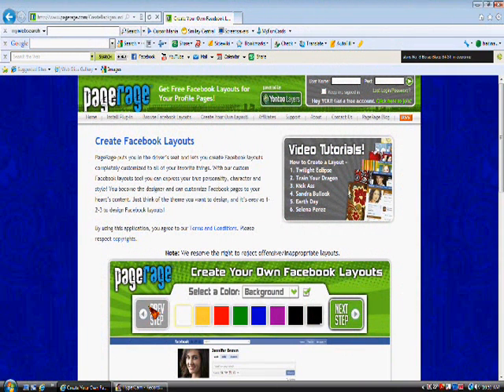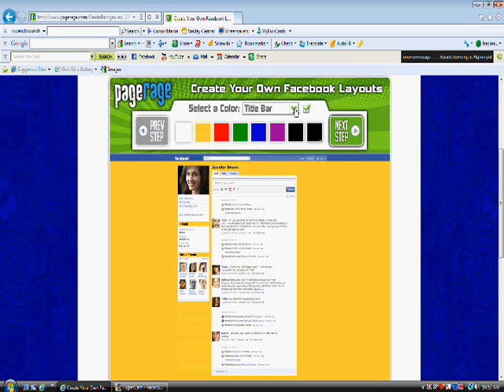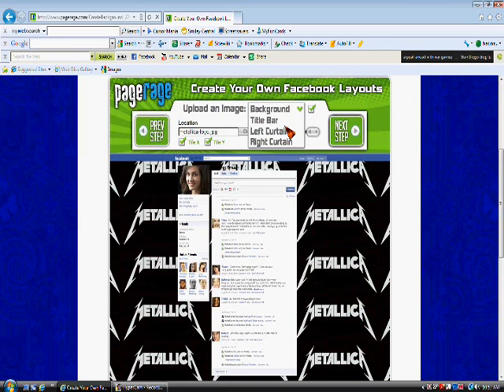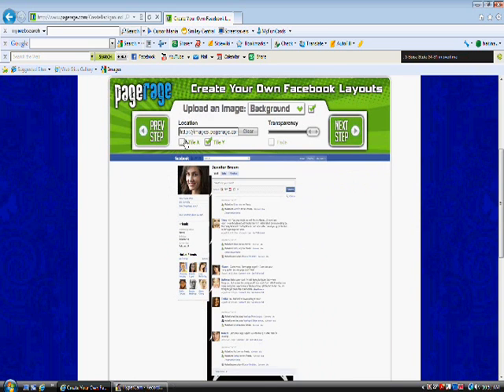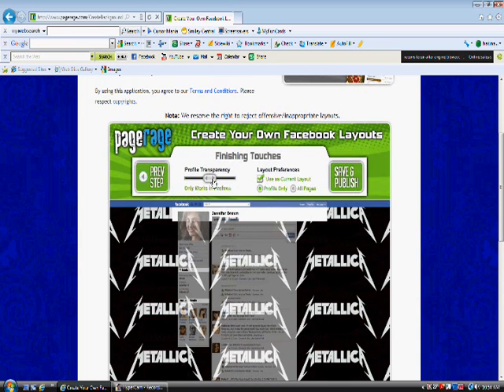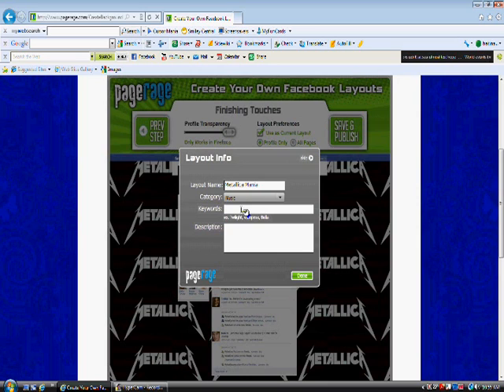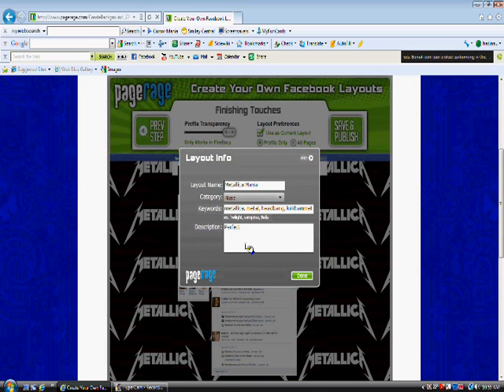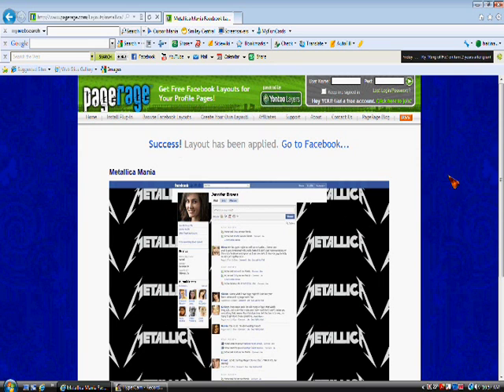TotalTutorials: How To Create A Custom Facebook Layout